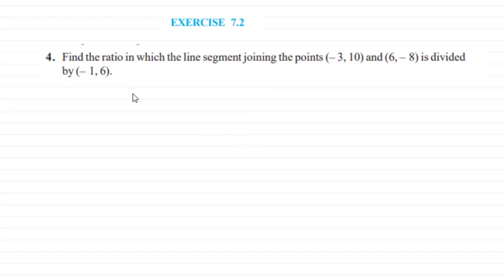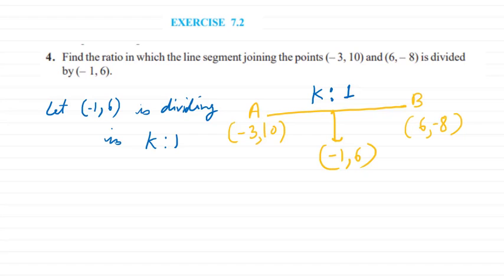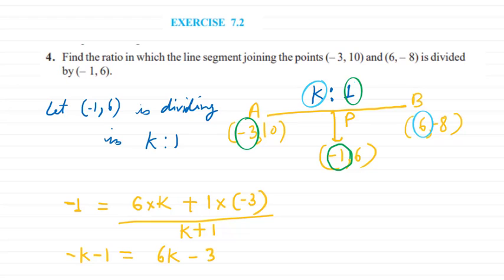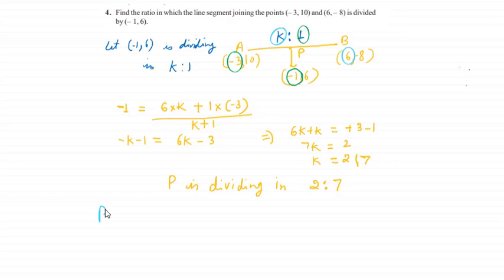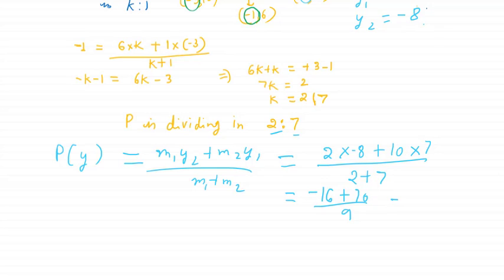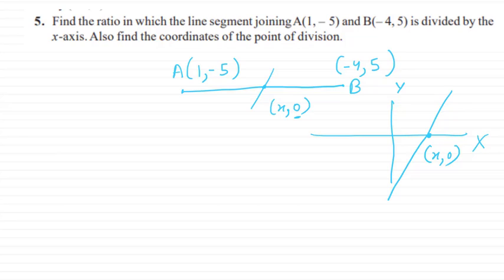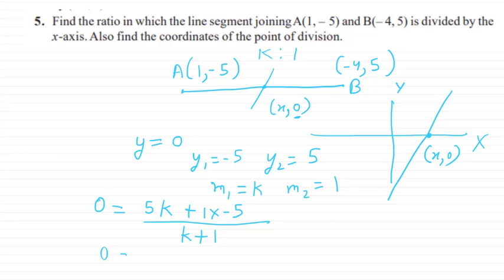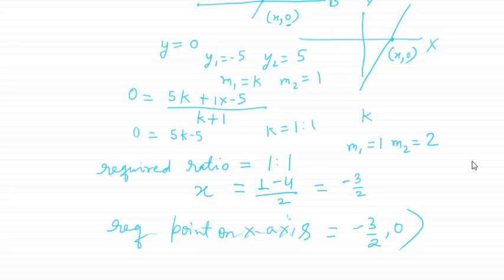finding the ratio in which the line joining two points if divided by another point .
NCERT ex 7.2 Q4,5